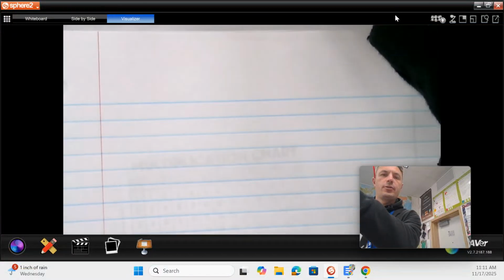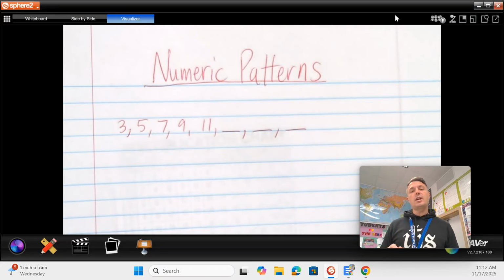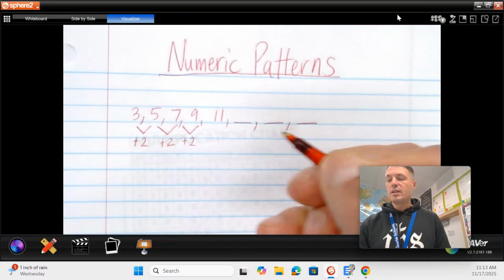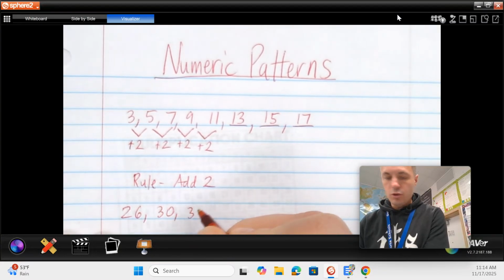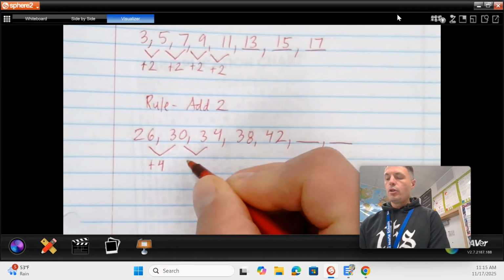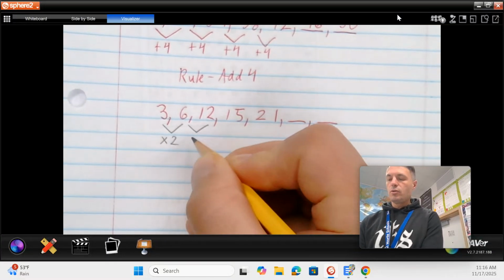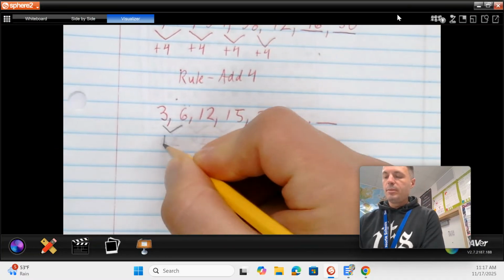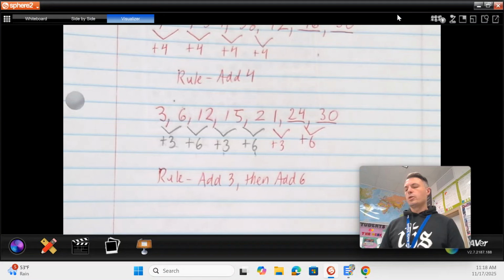Numeric Patters - 4th Grade